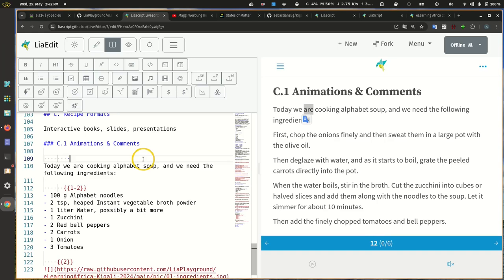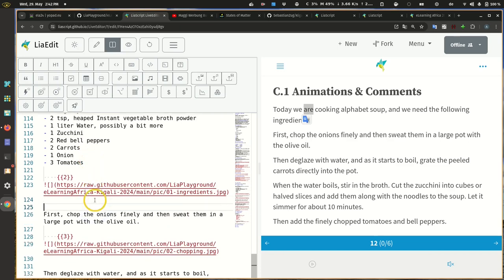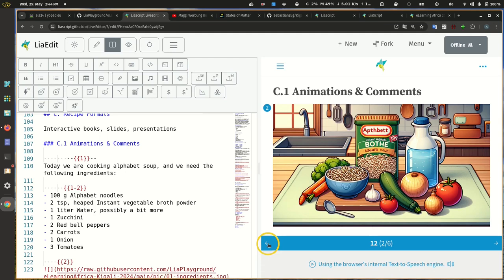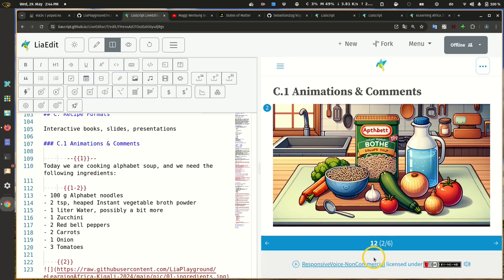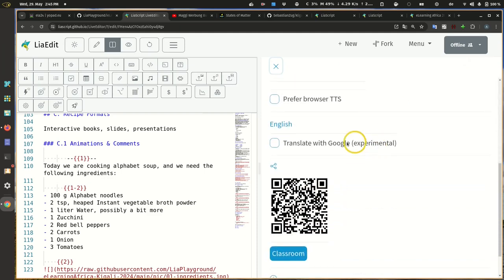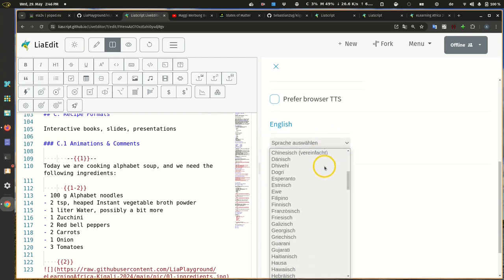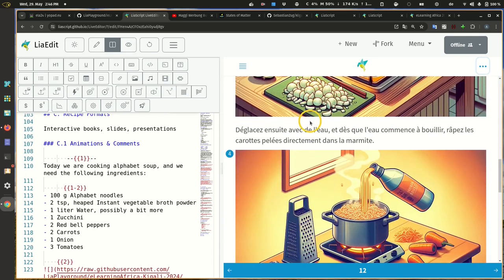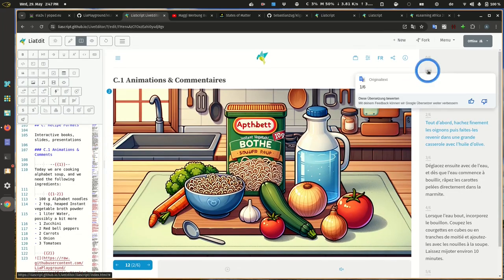Teaser: eLearning Africa 2024 - Creating Narrated OER with LiaScript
Creating Sustainable and Extendable Open Educational Resources as Interactive Online Classrooms

This teaser from our eLearning Africa Workshop 2024 demonstrates how to enhance your LiaScript/Markdown courses by adding browser-based text-to-speech functionality and utilizing automated translations.